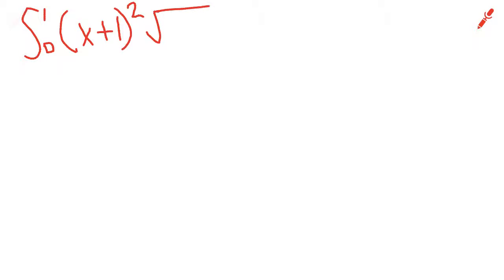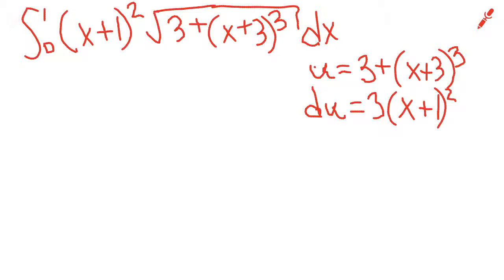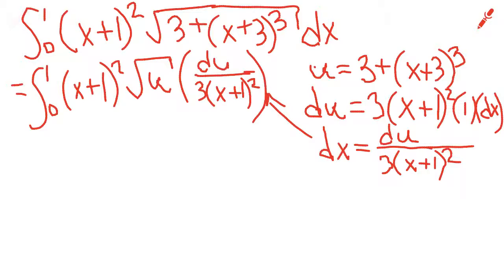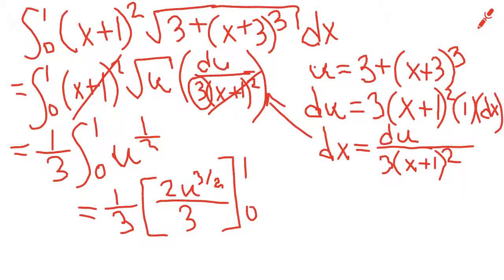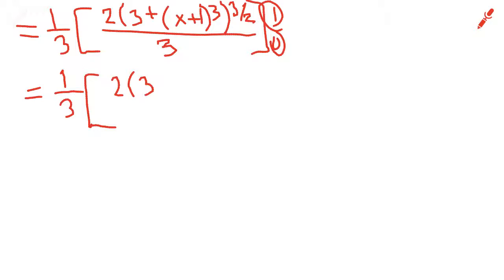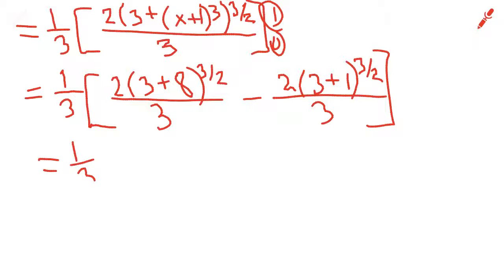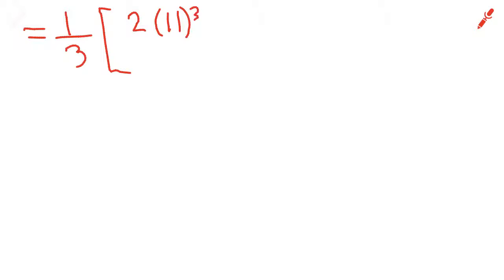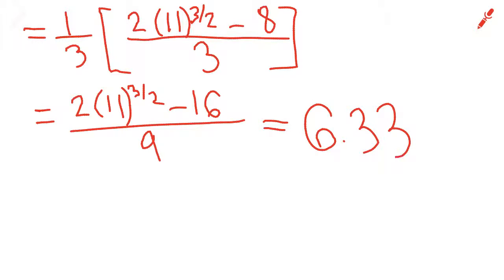Integration using U-Substitution Method